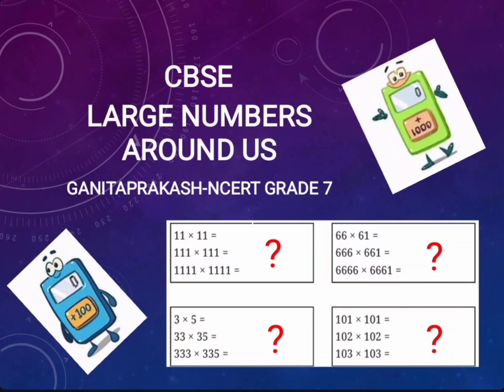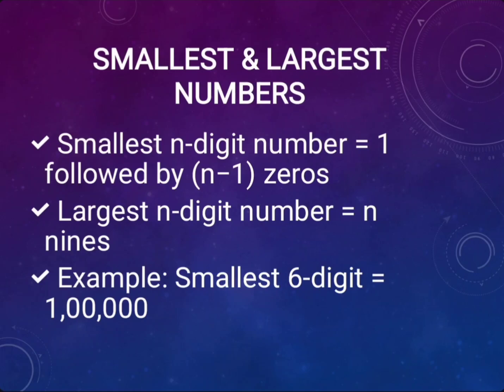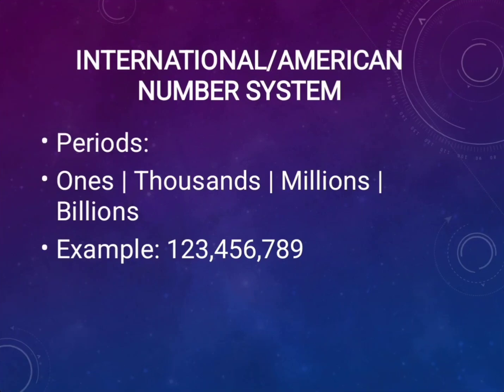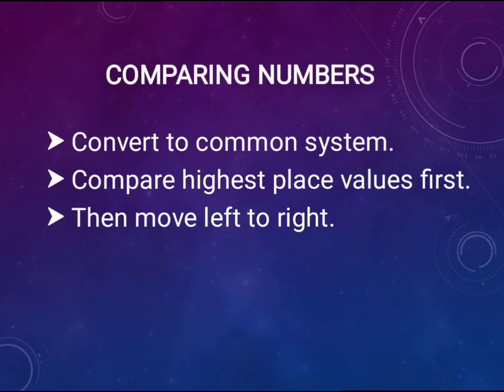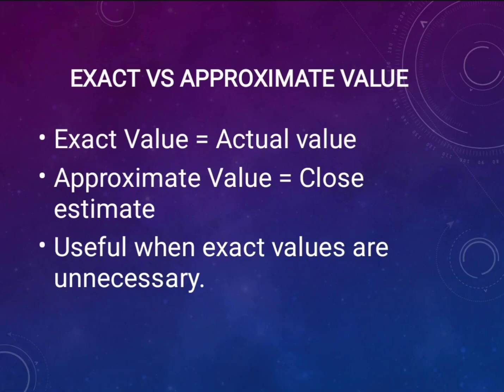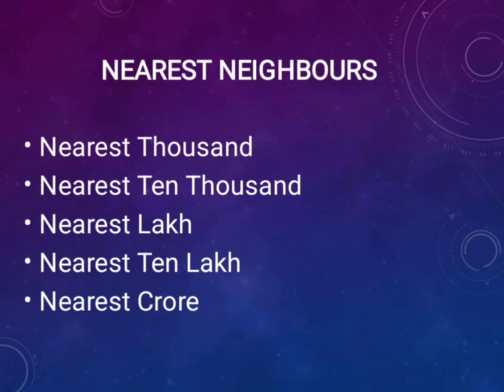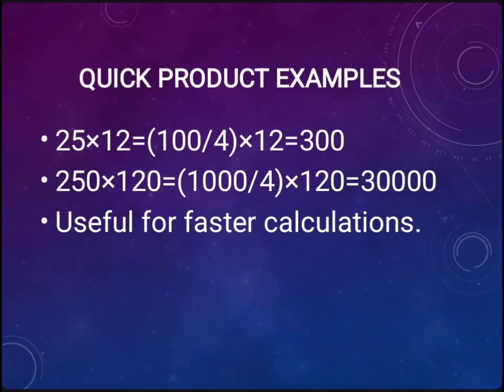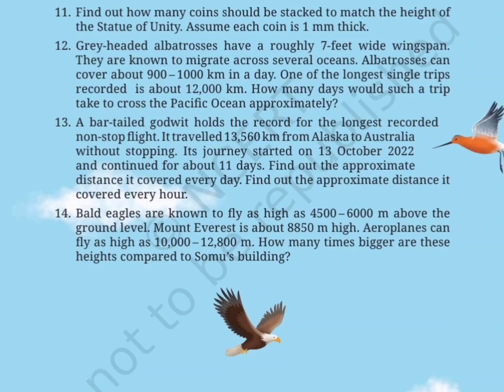Large numbers around us! CBSE-full chapter covered in detailwith key points#maths#student#ncert#cbse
Large Numbers around us! Chapter 1-Grade 7
NCERT-CBSE-GANITAPRAKASH

FULL CHAPTER-Detailed Explanation!